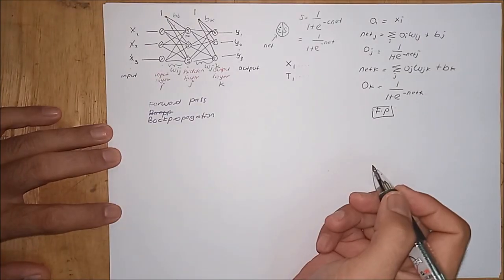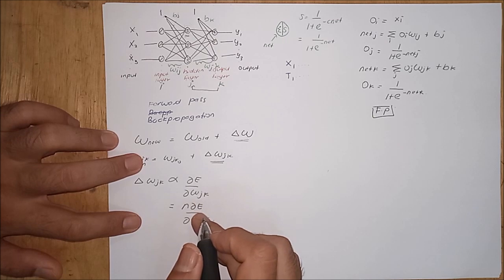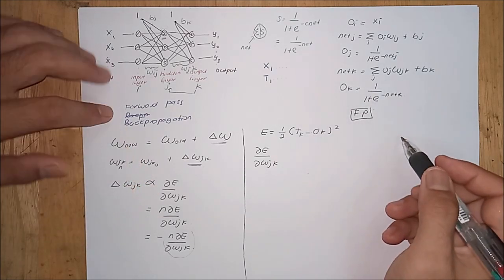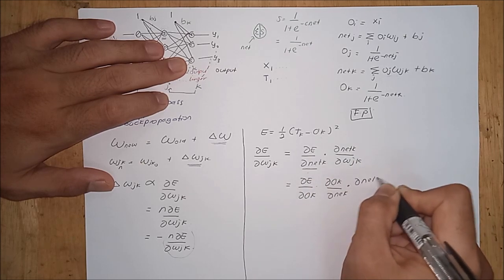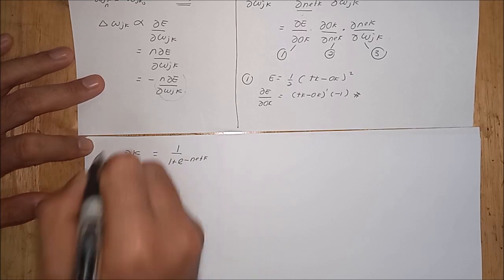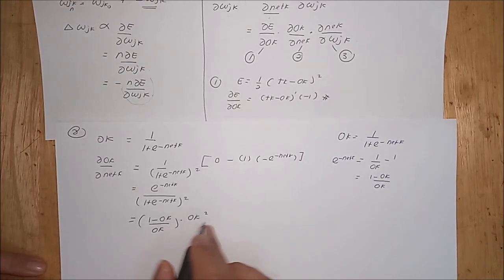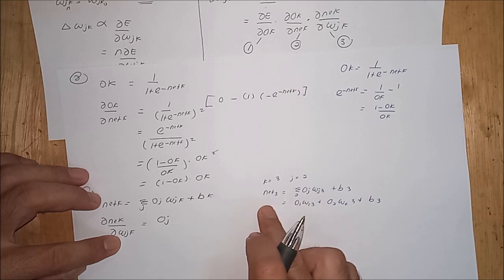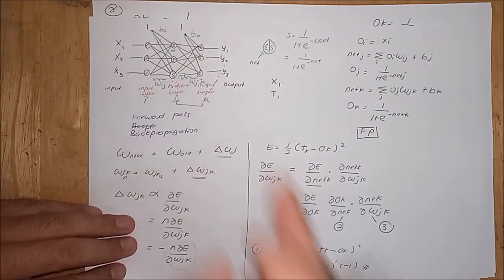MLP Part 3 : Derivation of wjk (W5)